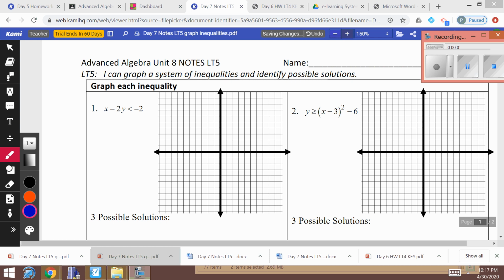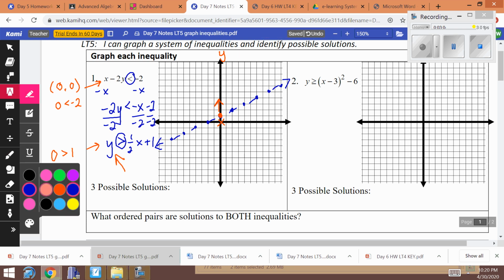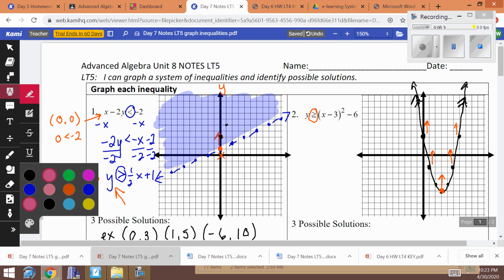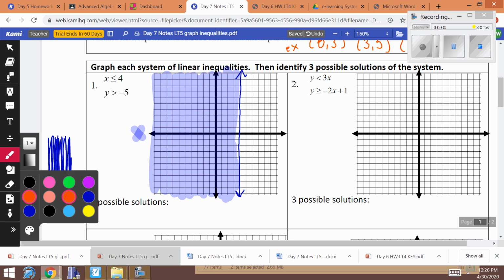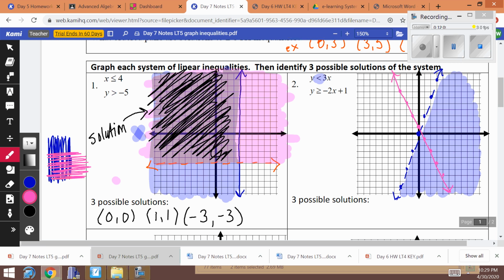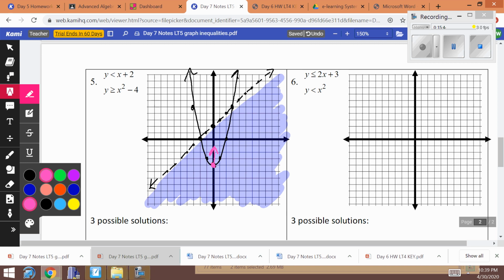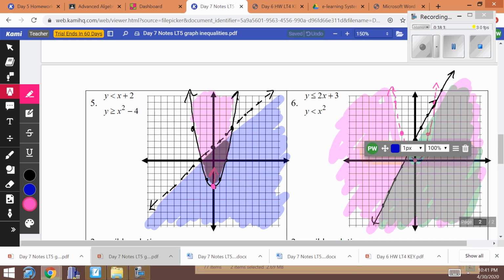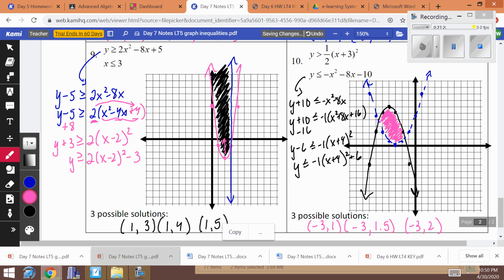Advanced Algebra Unit 8 Day 7 Notes graphing inequalities